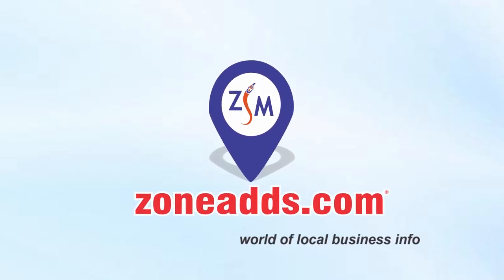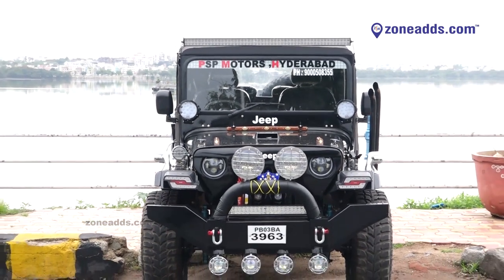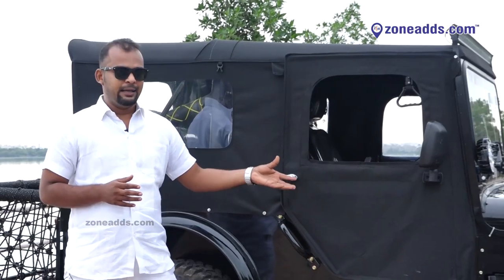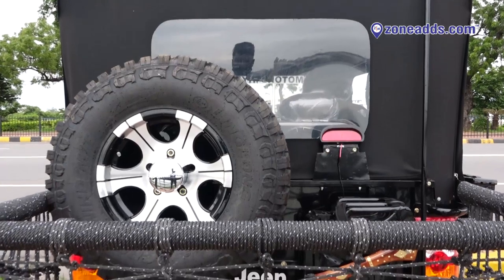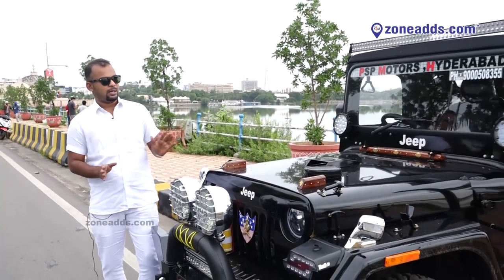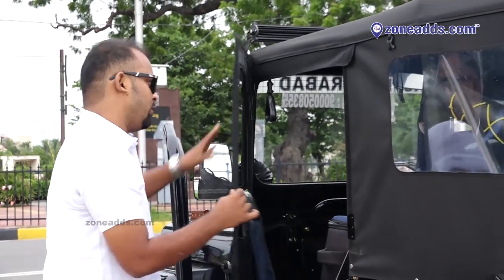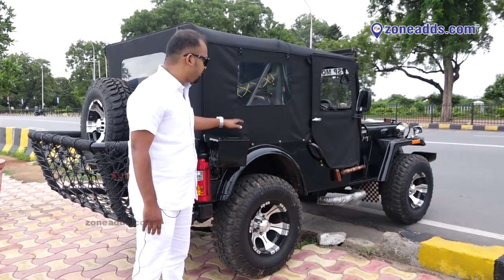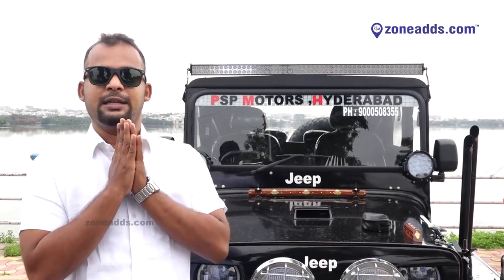MODIFIED JEEP || PSP JEEPS HYDERABAD || Telangan & Hyderabad || MONSTER TYRES || zoneadds.com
PSP JEEPS HYDERABAD

H.no 10-5-761/B, Near Sai Baba Temple
Tukaram Gate Sai Nagar Colony, Lalaguda, PIN 500017 Secunderabad, Hyderabad. TELANGANA

Office Timeings: 10:00 a.m to 8 pm.

Jeeps Starting Price 4Laks to 9Laks